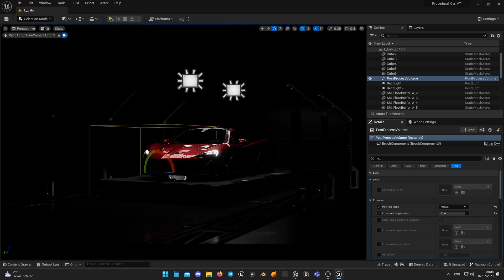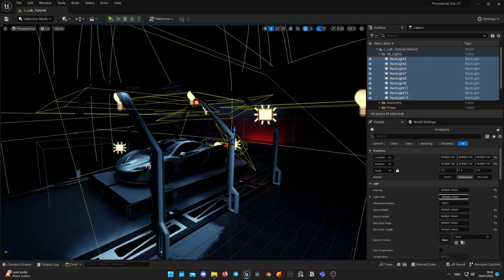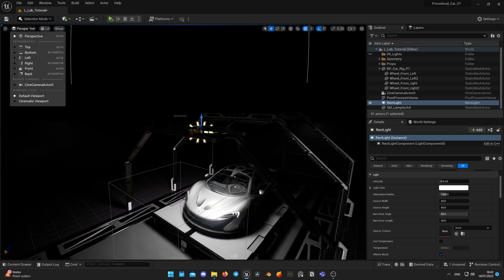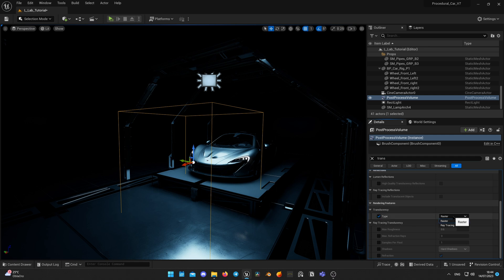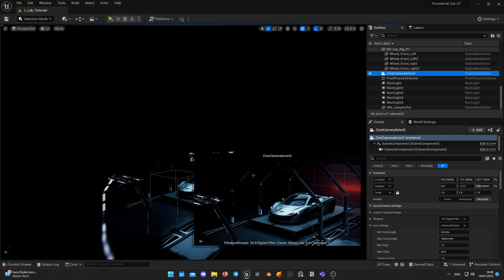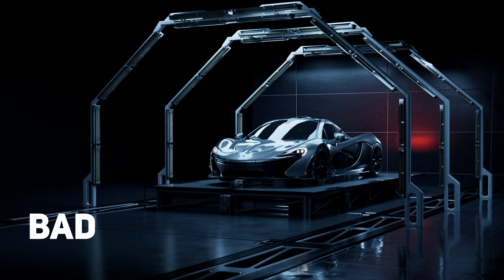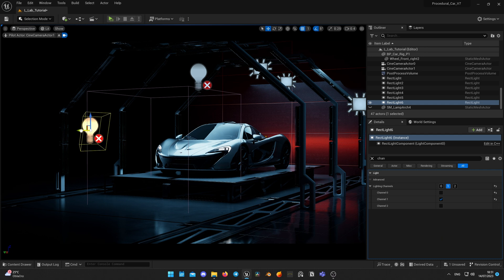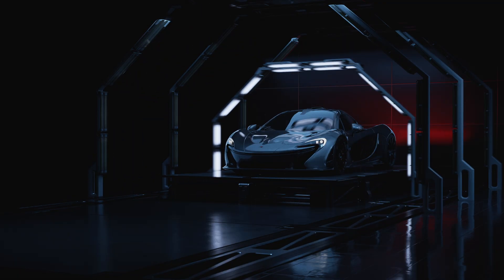IMPROVE YOUR LIGHTING in UNREAL ENGINE 5.2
In today's video I am sharing with you unreal engine 5.2 lighting tutorial. This will be helpful not only for car renders, but also for general understanding how light works in Unreal Engine, how to work with light channels and setup scene based on reference. Basically, how to make realistic graphics in unreal engine 5.

0:00 Introduction
0:50 Project Organization
1:40 Post Process Settings
2:23 Setting First Light
3:40 Setting up ray-tracing
4:08 Adding more lights
5:37 Art direction and reflections
6:25 Light Channels
8:22 Final Results